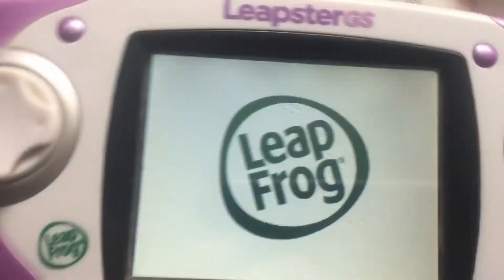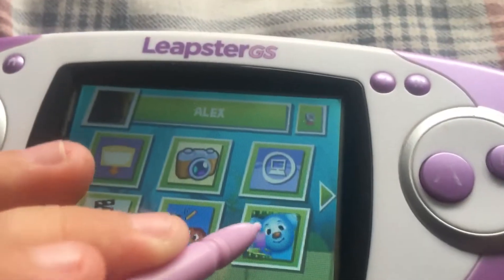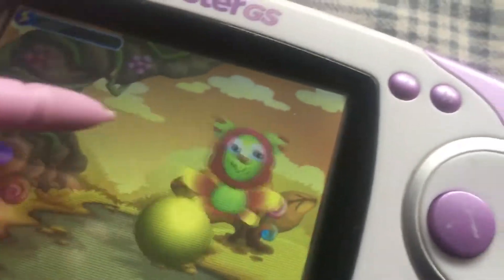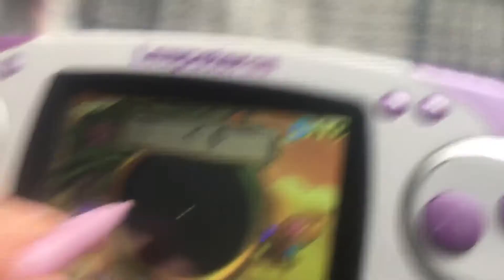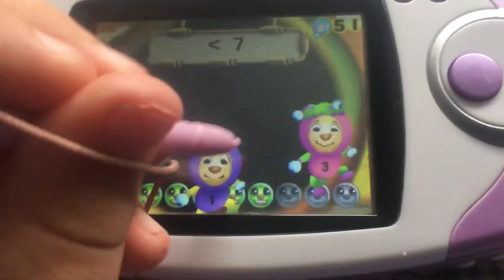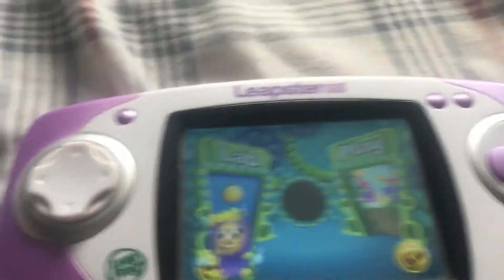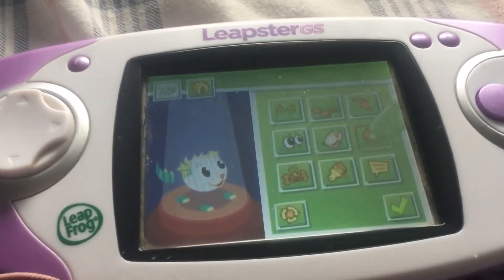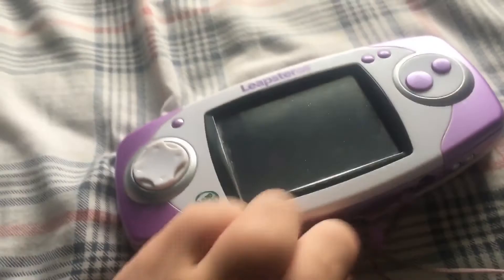2010 LeapFrog Leapster GS